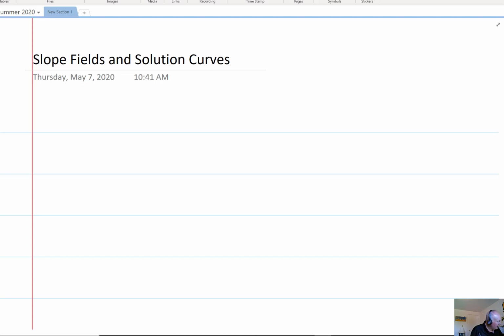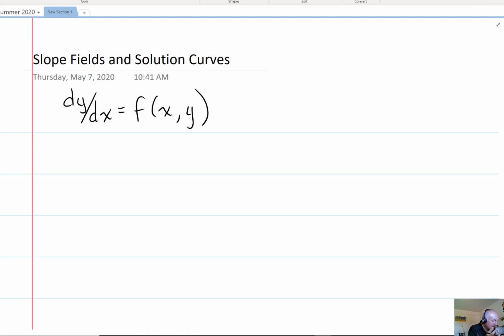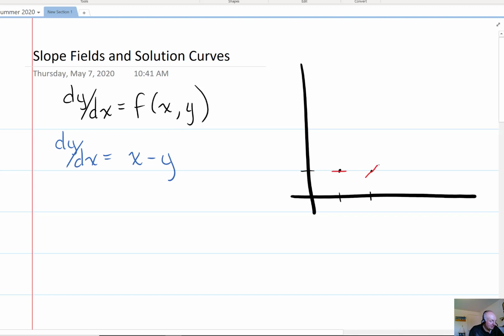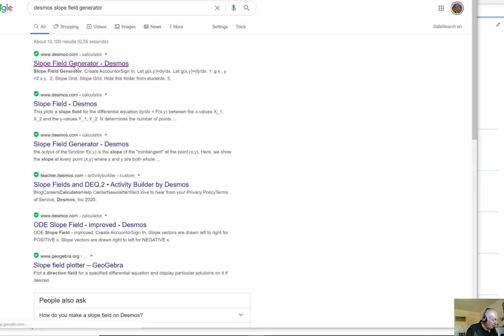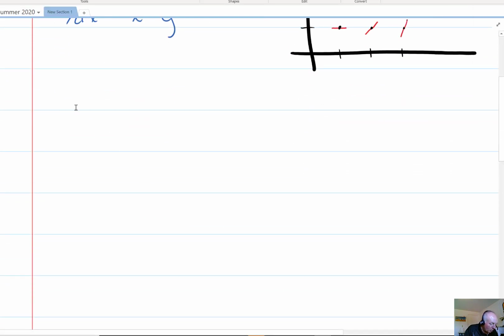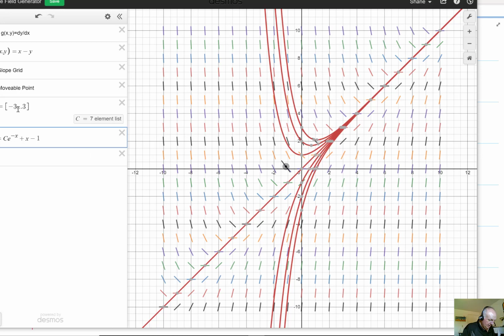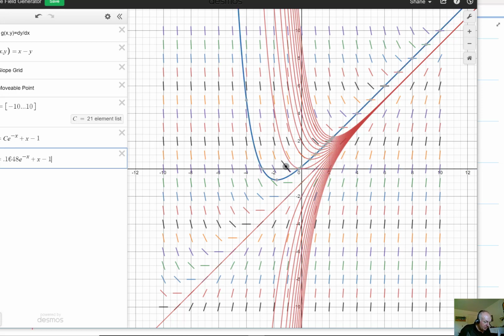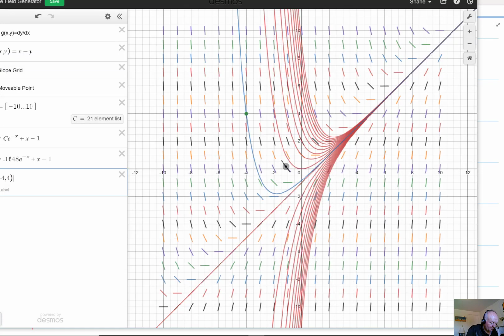4910 Slope Fields and Solution Curves Pt 1